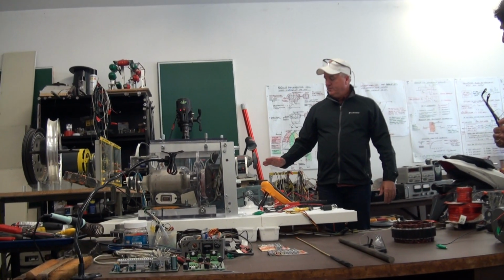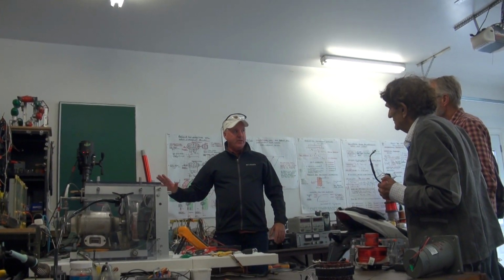Demo # 5 Bi-Toroid Transformer at Infinite Efficiency (00084)